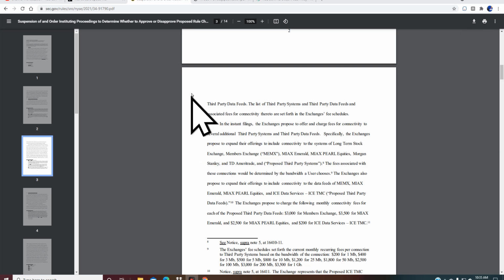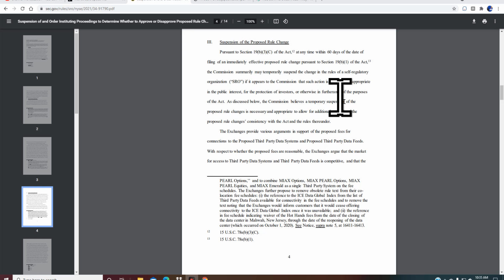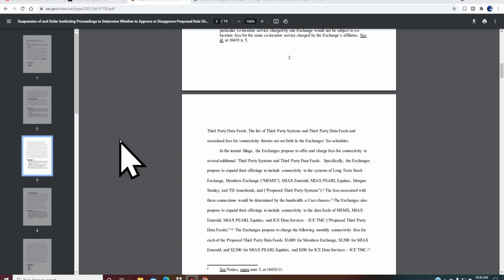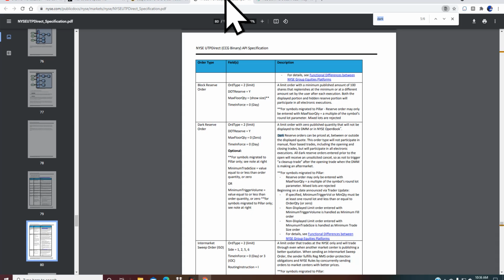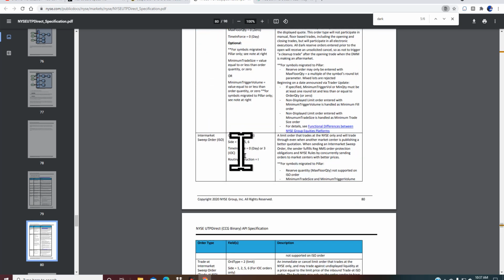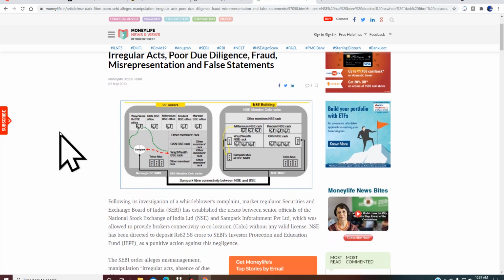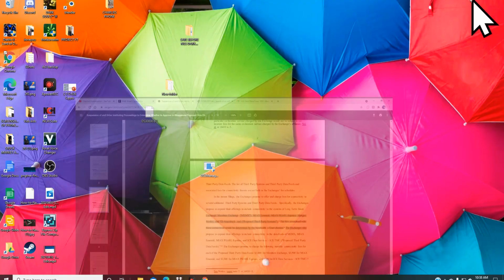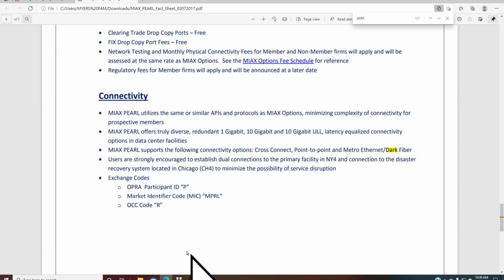Dark Pools / Dark Fibers and the NYSE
Hello all,

So while this topic is being dismissed by a few people, I find it interesting that I keep finding more and more information that links the NYSE to some form of dark manipulation. Dark meaning undetected.

Here's a link to an investigation that was conducted from the National Securities Exchange of India that was found to be using dark fibers as a method of manipulating the markets by undercutting other members with a latency advantage.

Also, the filing that we saw SUSPENDING THIRD PARTY DATA SYSTEMS, which dark pools require to operate, IN FACT ALLOW CONNECTIVITY THROUGH DARK FIBER.

Coincidence? Change my mind.